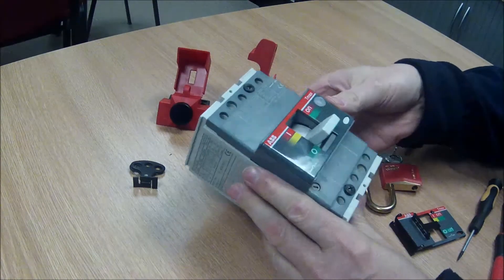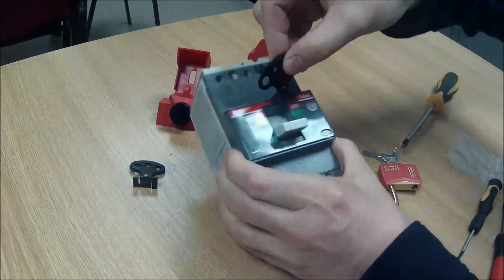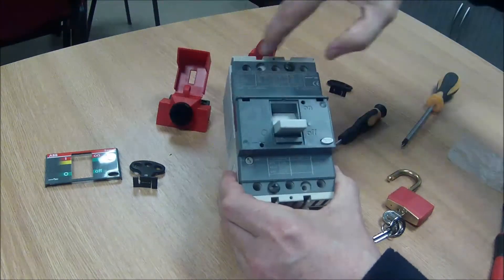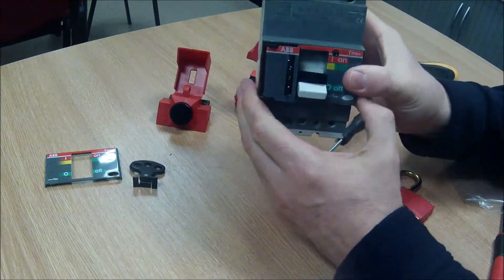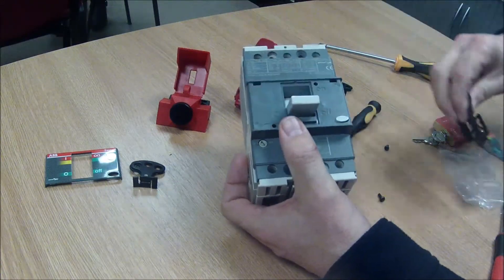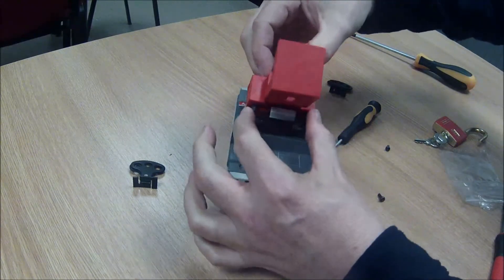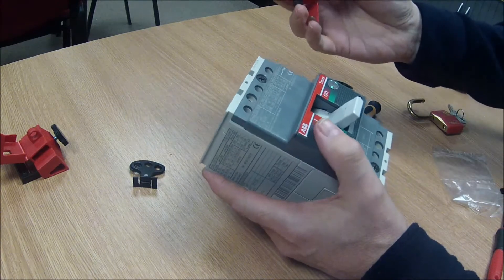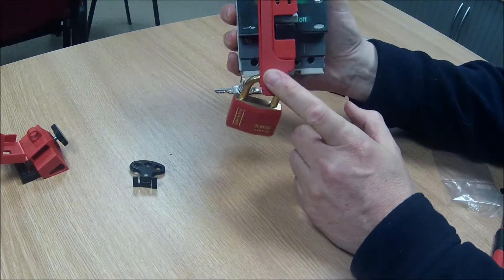MCCB lockout for ABB Tmax MCCB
How to lockout an ABB Tmax MCCB circuit breaker. Featured in the video are lockout devices from ABB, Brady and Master Lock.